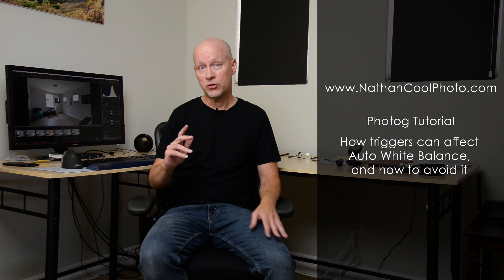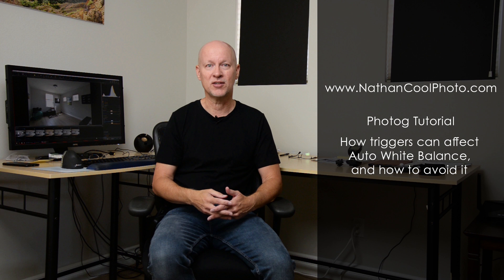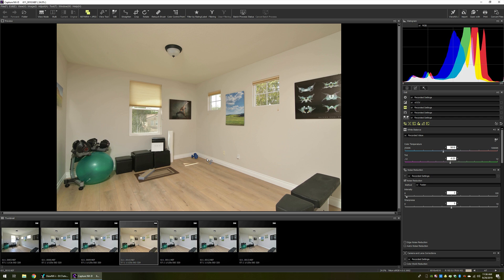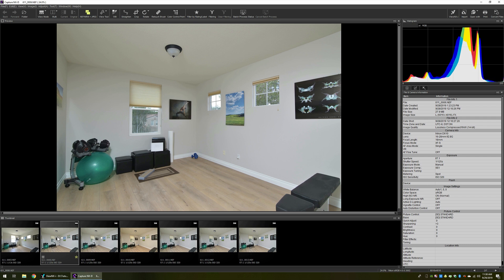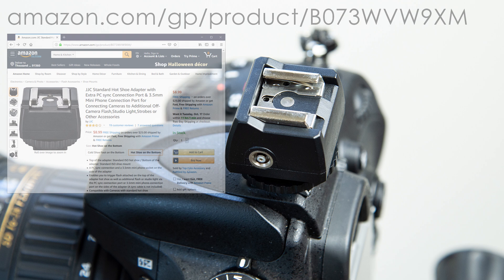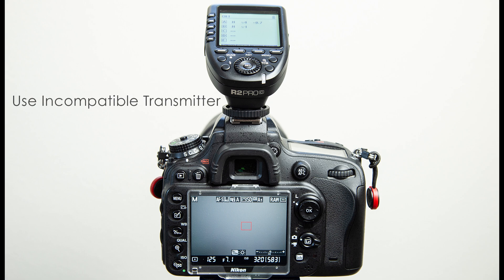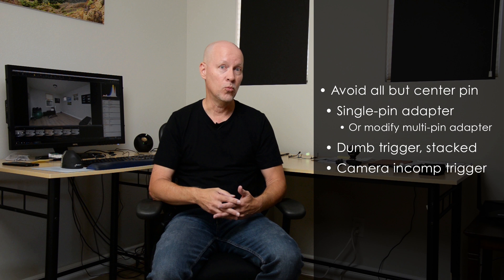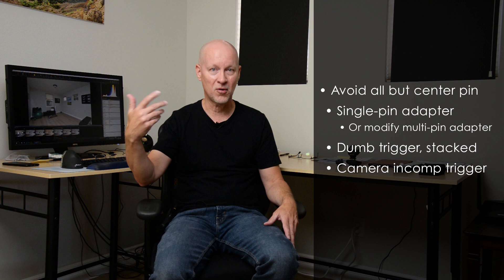Flash Triggers Causing White Balance Issues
See why some triggers result in warmer photos, where the problem is coming from, and how you can avoid it. Below are links to material mentioned in the vide:

My real estate photography series:

Center-pin adapter:

For Canon, use this Nikon xPro trigger:

For Nikon, use this Canon xPro trigger: